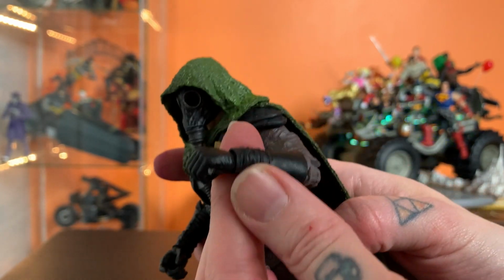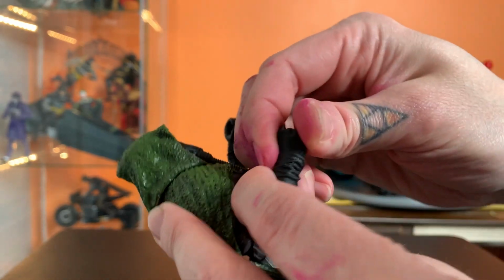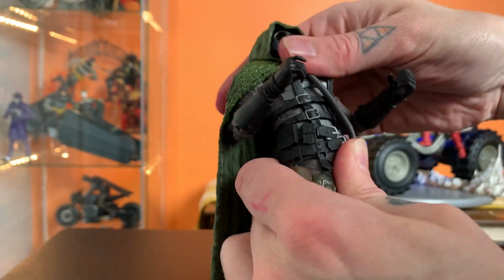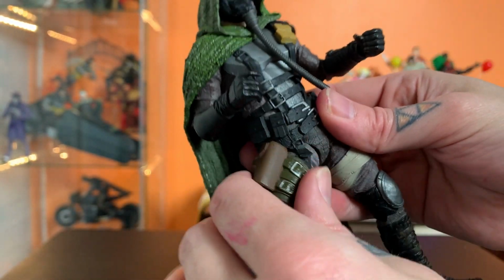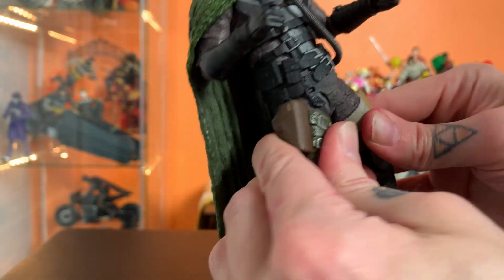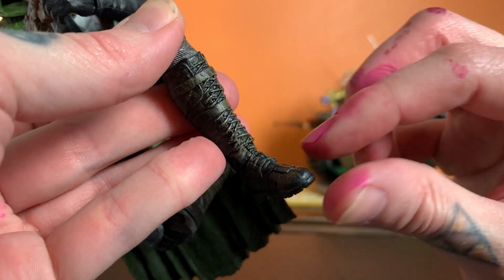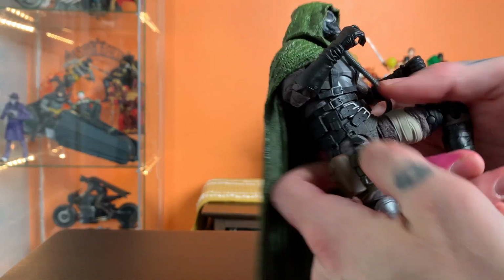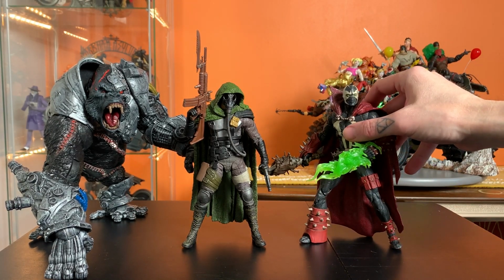Soul Crusher | Spawn Wave 2 | McFarlane Toys | Image Comics | Unboxing & Review | From Before Figs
The hits keep coming with Soul Crusher from McFarlane Toys Spawn wave 2.